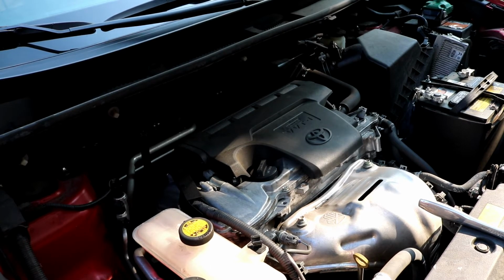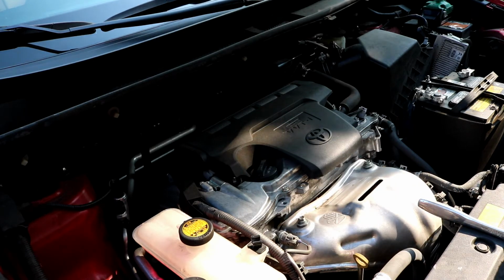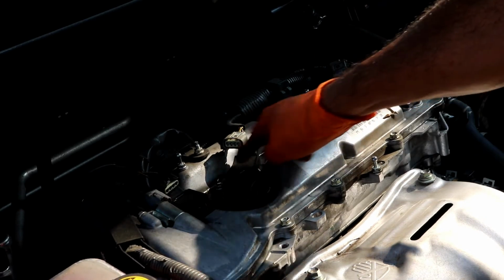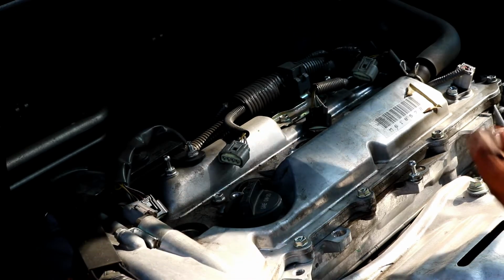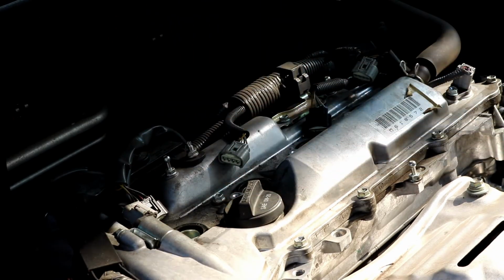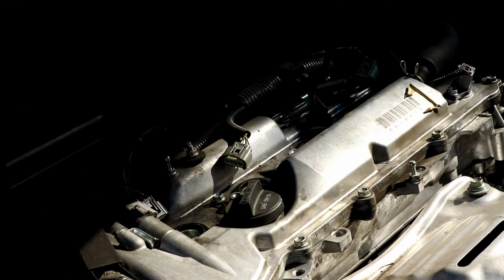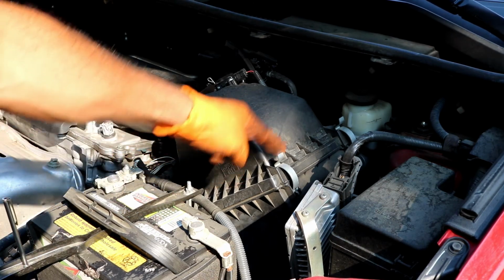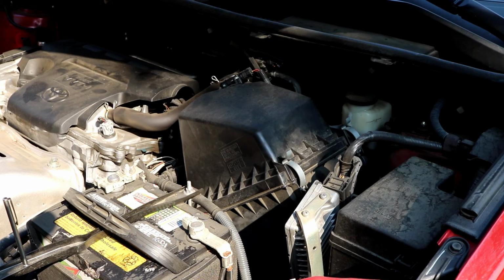Toyota Camry/Rav4/Scion TC TUNE UP! (2AR-FE engine) 2.5L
Here is a very short video showing you how easy it is to do a simple tune up on Toyota's 2AR-FE engine. This engine is found in the Toyota Camry, Toyota Rav4 and the Scion TC.

I am here to help everyone fix their cars so that you guys can save money by NOT going to the mechanic shop.